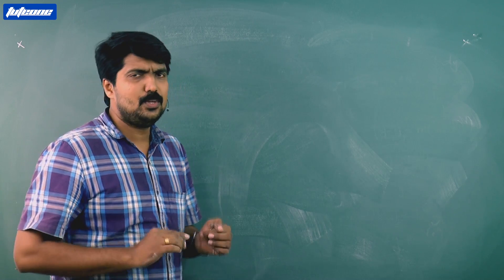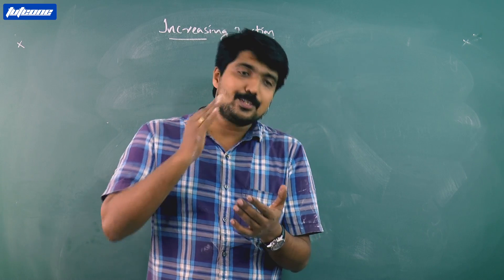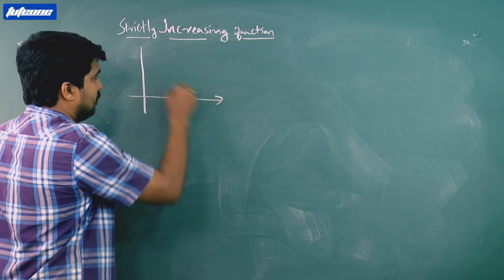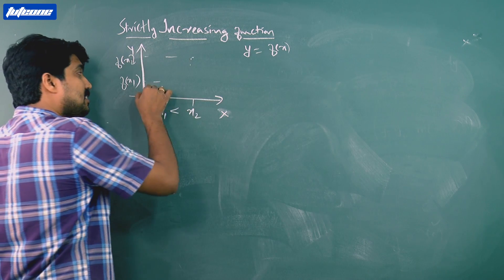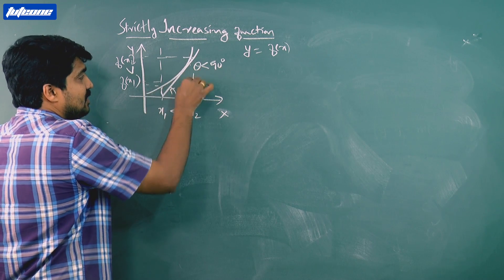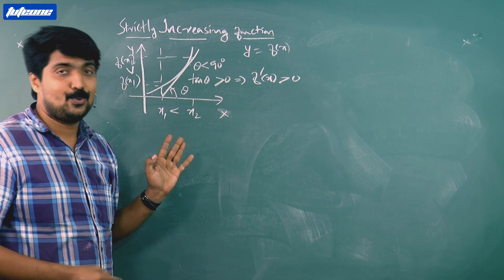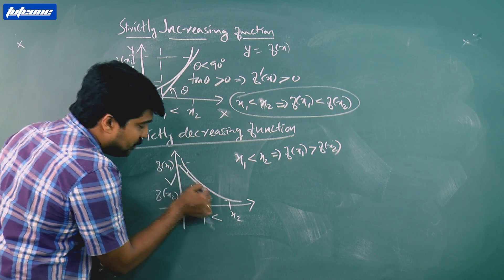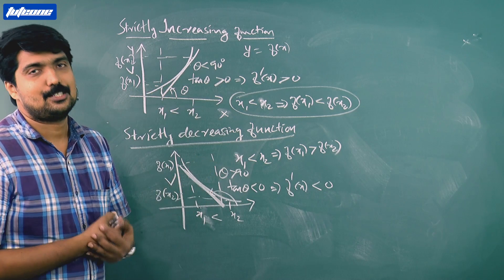Engineering Entrance Crash Mathematics - Theory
Engineering entrance Crash  Mathematics online crash coaching